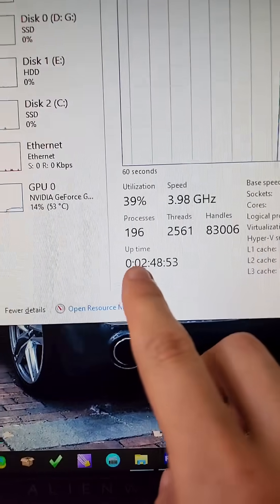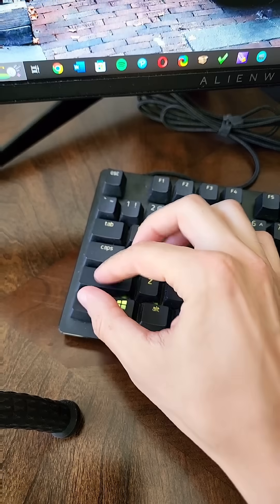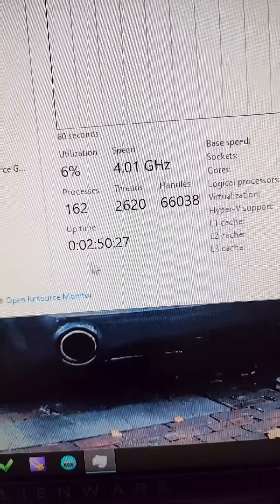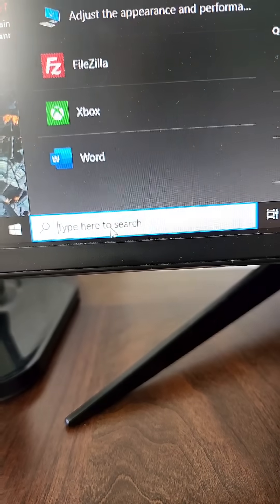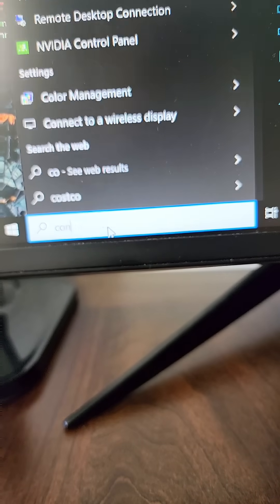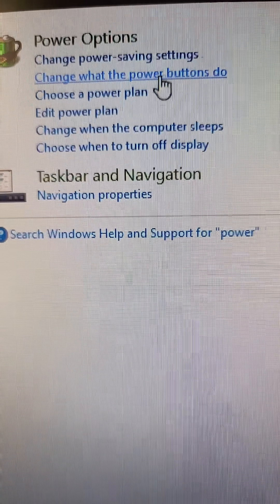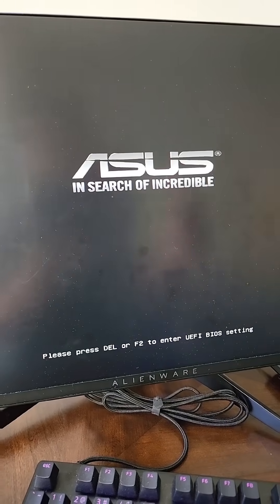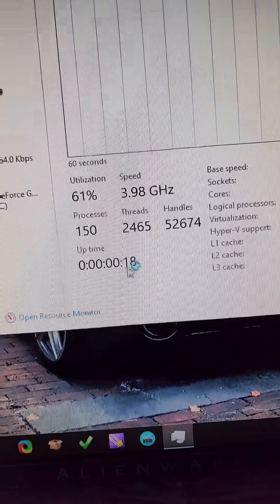How to Stop PC from Slowing or Freezing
Savvies, here's a way to stop your Windows 10 or 11 computer from slowing down or freezing.